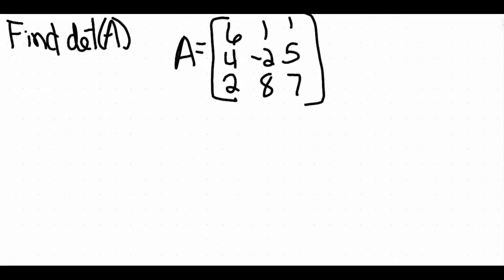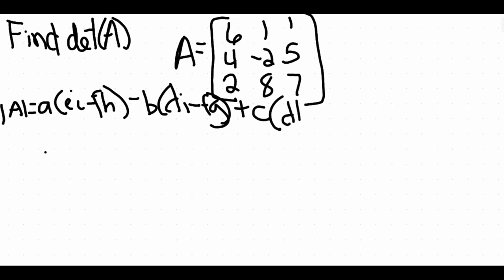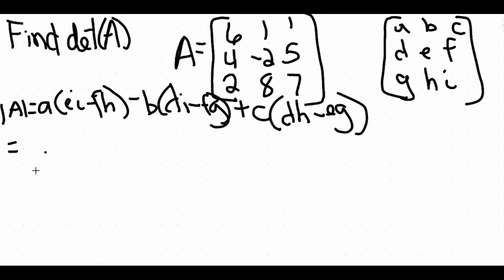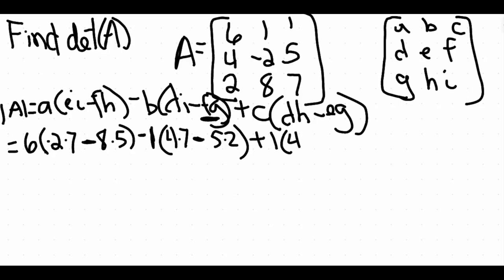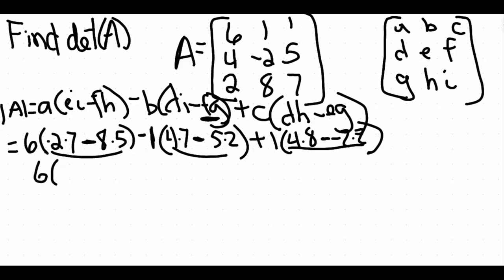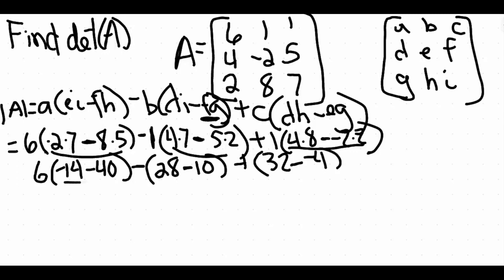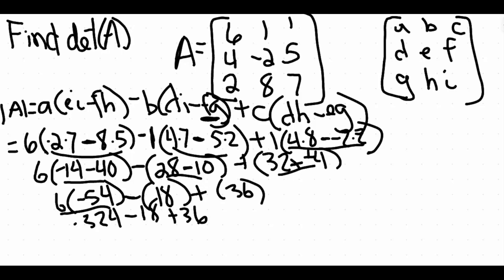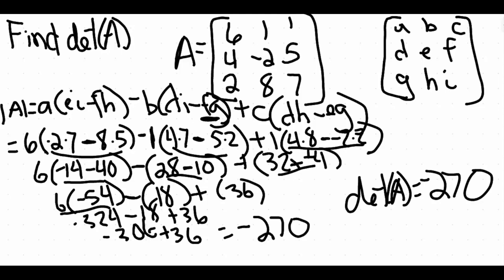Find the Determinant of a 3x3 Matrix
This video covers one example on how to find the determinant of a 3x3 matrix.